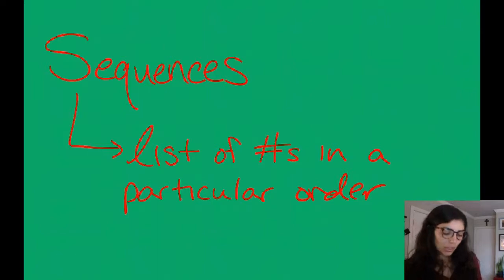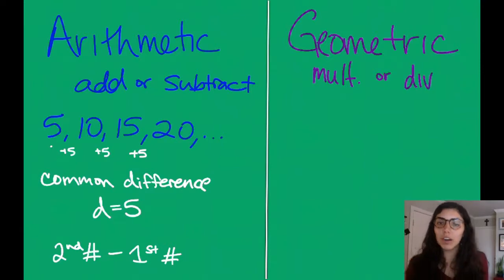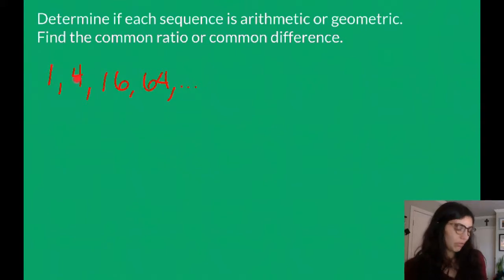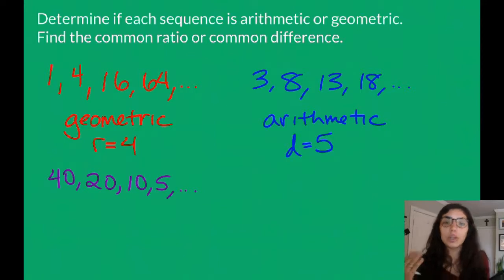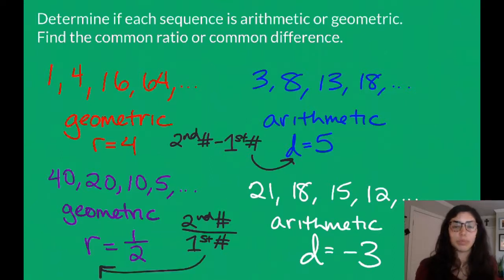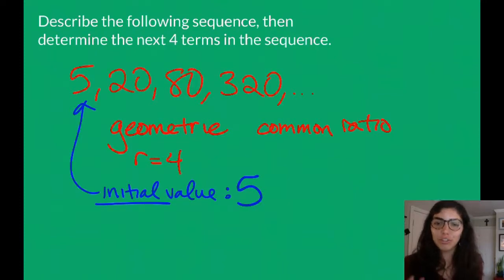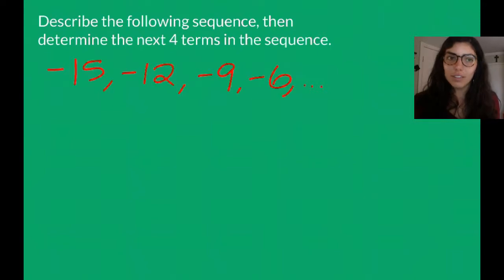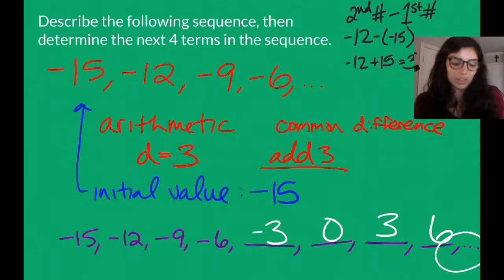19-20 Lesson Sequences (12C)